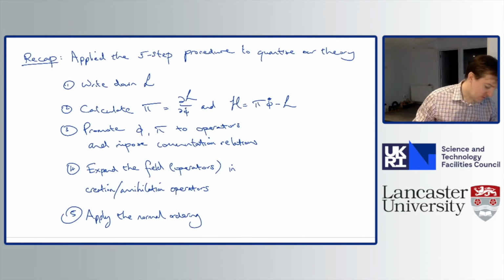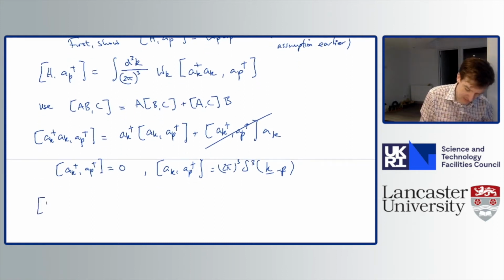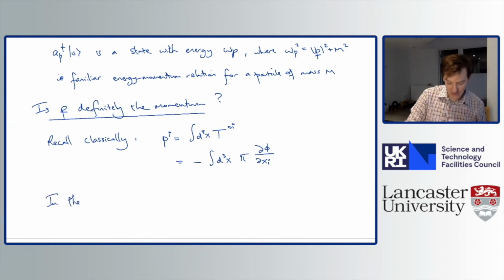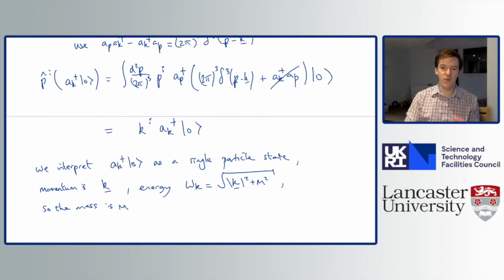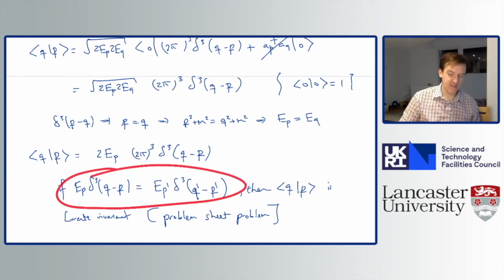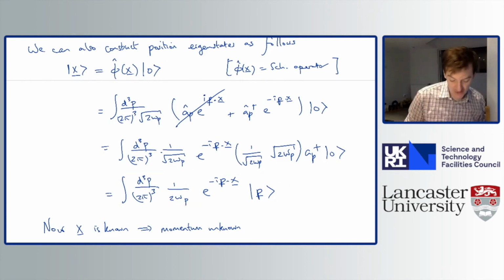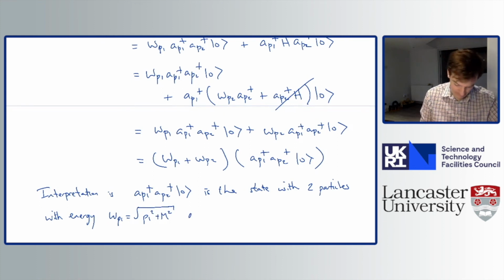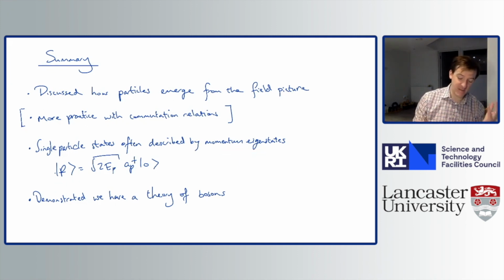QFT 6 - The Emergence of Particles